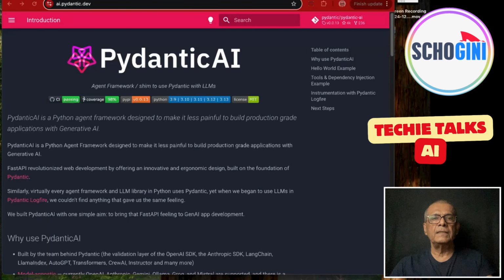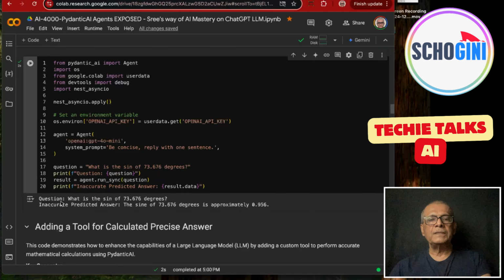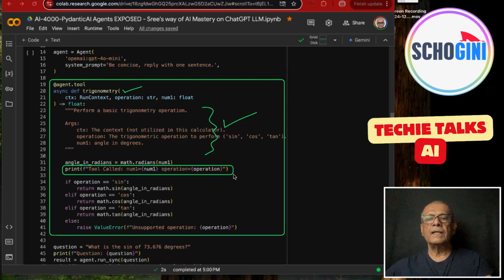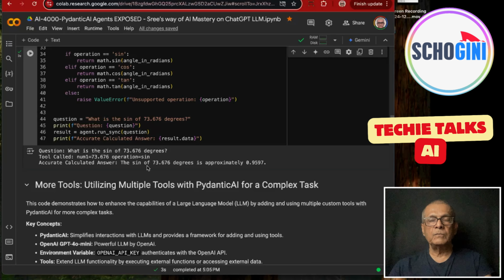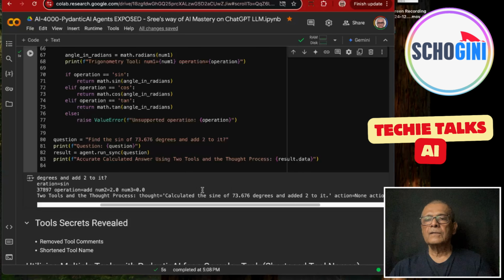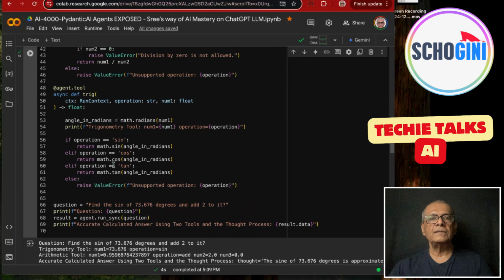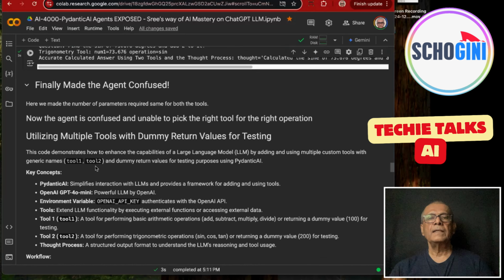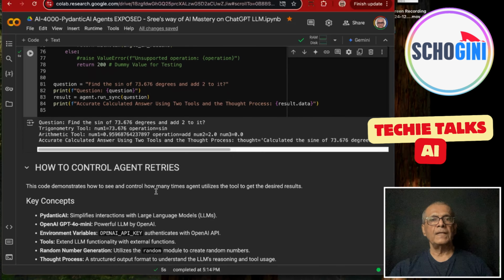AG-402 PydanticAI TOOLS EXPOSED - Sree's way of AI Mastery on ChatGPT, LLM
🤖 Level up your LLM-powered projects by integrating multiple tools with PydanticAI! In this tutorial, we reveal the secrets to combining tools like arithmetic and trigonometry (with shortened tool names) for streamlined performance. Perfect for developers looking to handle complex tasks with OpenAI GPT-4o-mini or other LLMs.

✨ What You’ll Learn:

How to add custom tools (e.g., arithmetic & trigonometry)
Simplify LLM operations with shortened tool names
Use Pydantic models to get structured outputs
Enhance LLM reasoning using tools effectively

🚀 Transform your business with cutting-edge AI chatbot solutions and expert consultancy! and take the first step toward smarter automation and unparalleled growth!

🔗 Video Highlights:
0:00 - Introduction to PydanticAI Tools
1:02 - Setting up Environment Variables
1:21 - Why we need tools?
2:58 - Defining Custom Trigonometry Tool
5:47 - Adding More Tools to the Agent for Complex Tasks
5:55 - Using Structured Outputs with ThoughtProcess
6:24 - Defining Custom Tools (arithmetic & trigonometry)
7:36 - Tools Secrets Revealed (Removed Tool Comments & Shortened Tool Names)
8:56 - Tools Secrets Revealed (Using Completely Different Tool Names with different number of parameters)
10:21 - Finally Made the Agent Confused! (Using Completely Different Tool Names with same number of parameters)
11:18 - Conclusion: What we learned?